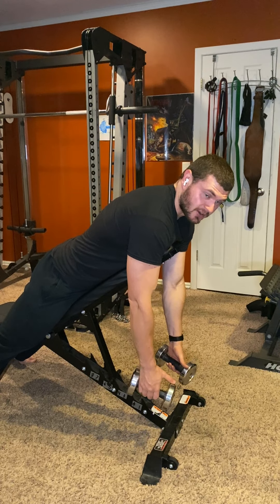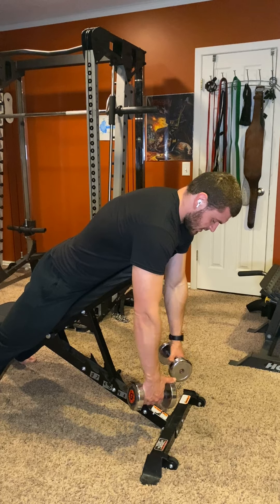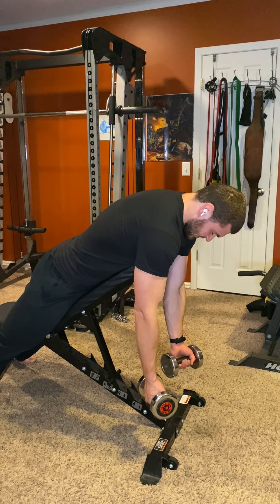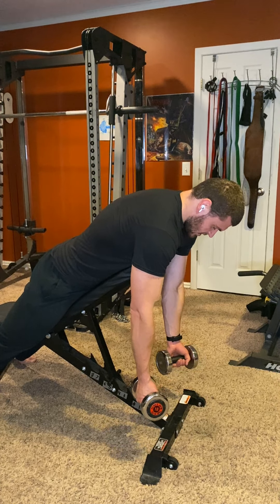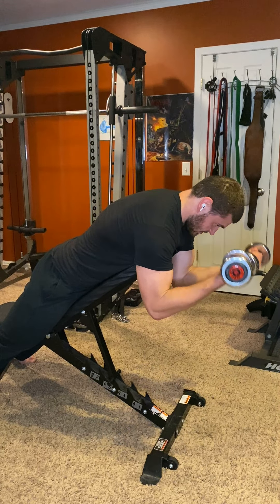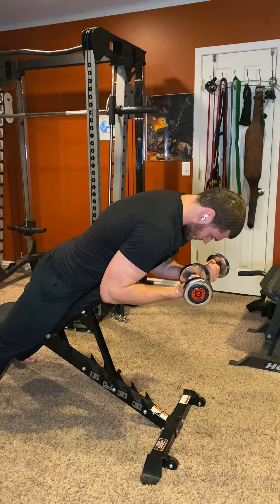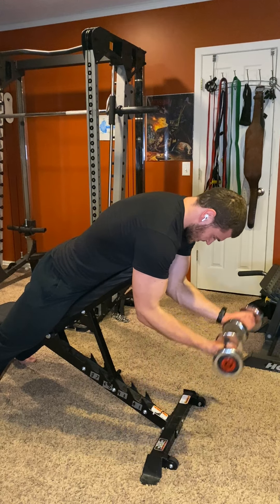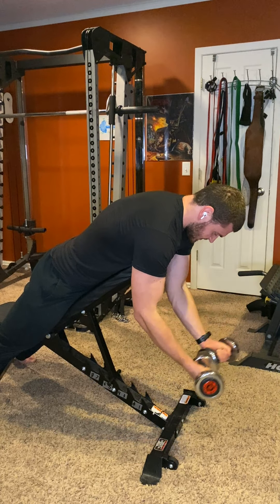Dumbbell spider curl